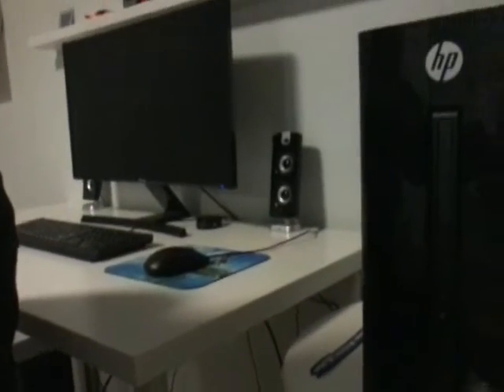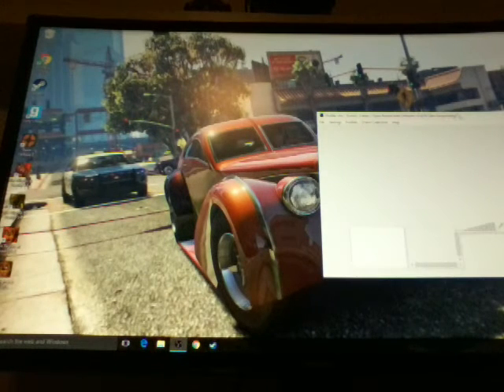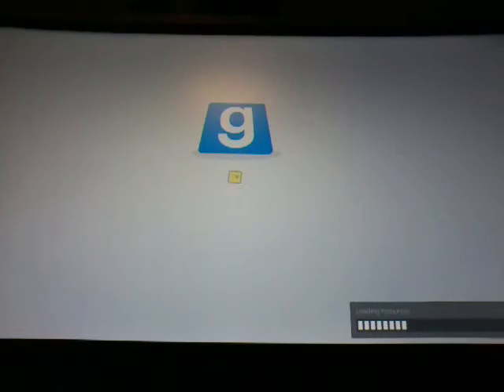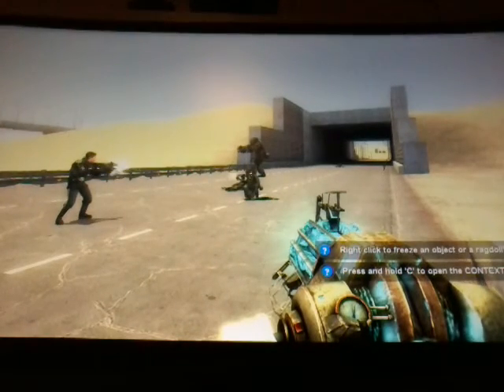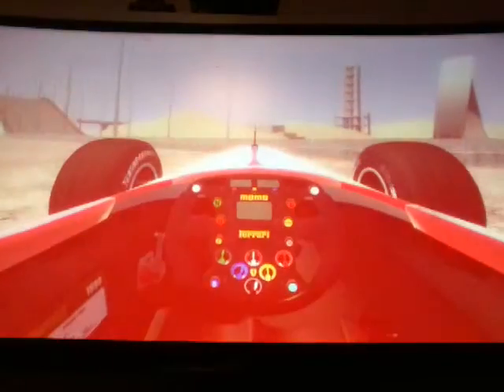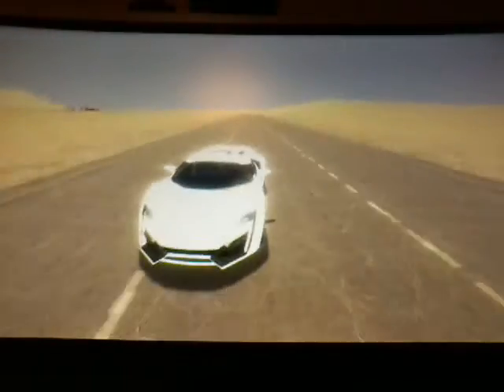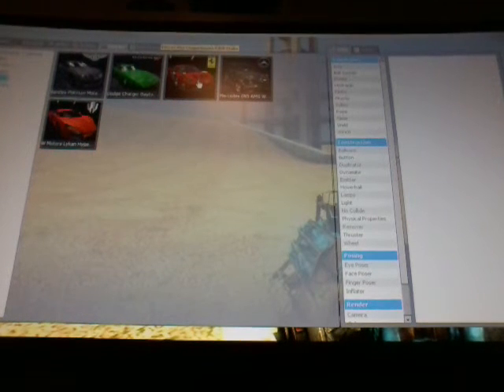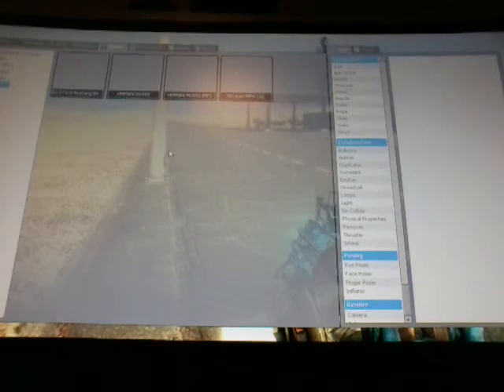Gaming Computer Showcase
This is how my whole computer runs and what I like doing on it.

My steam account add me
superfoxy